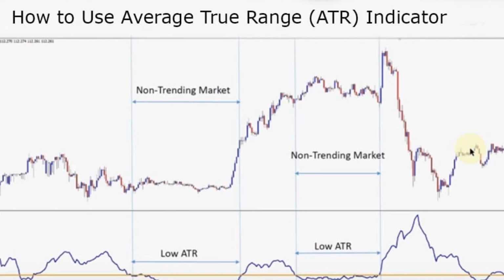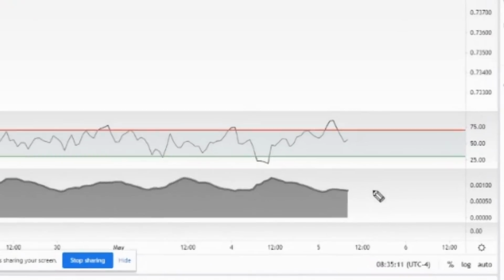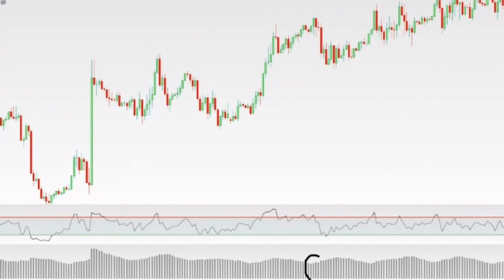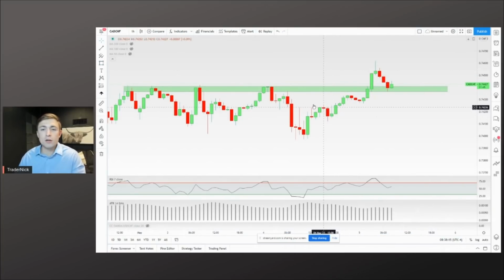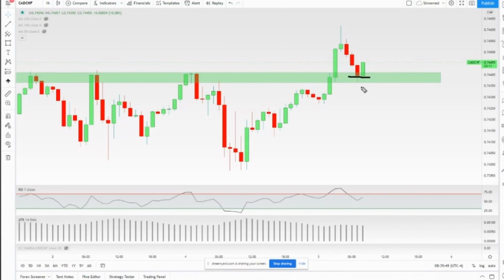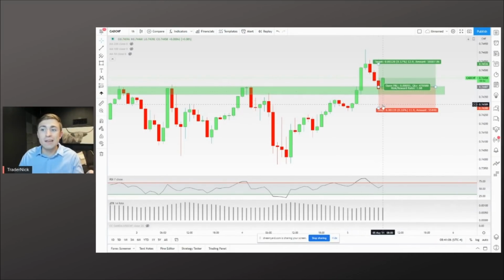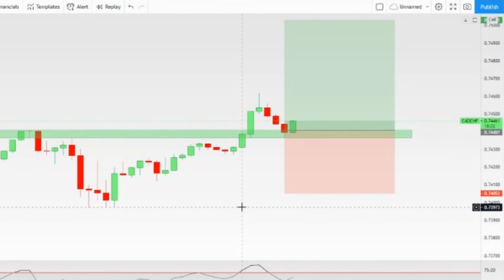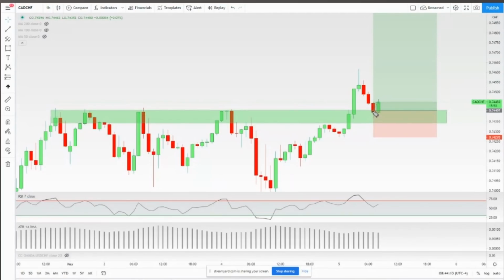The BEST Forex Trading Indicator: Average True Range (ATR) Indicator!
Like trading robots, scanners, and indicators? Get our gold membership package!